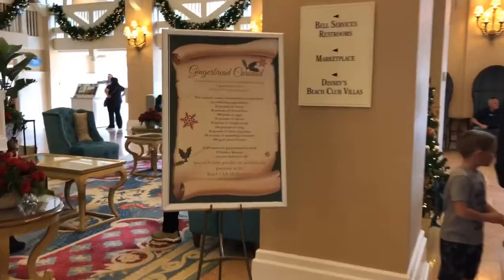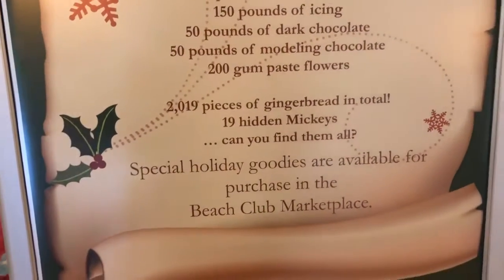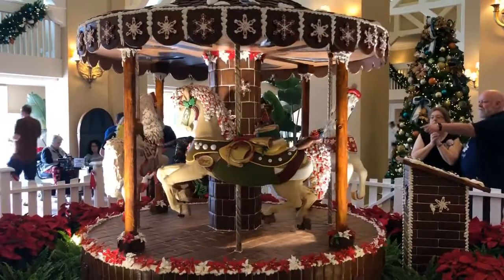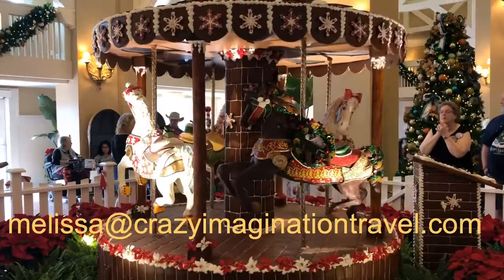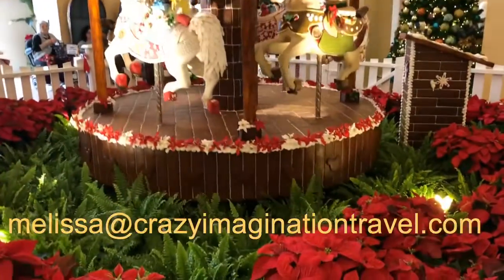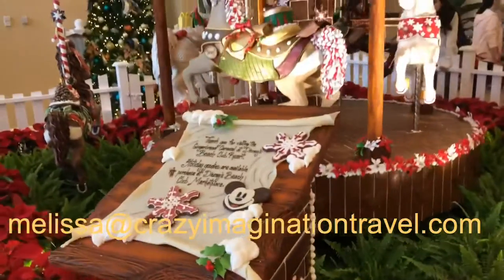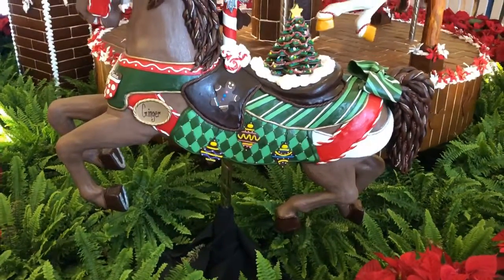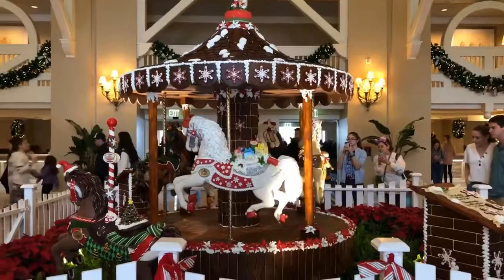Disney Beach Club Gingerbread Carousel Holiday Display